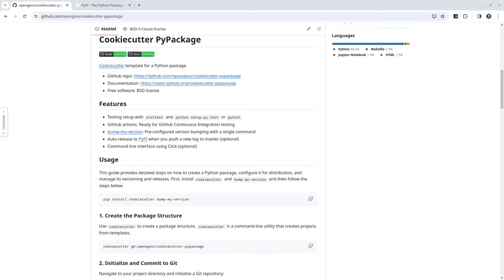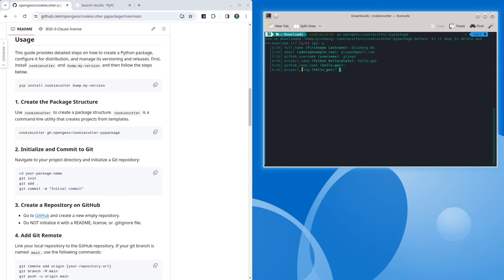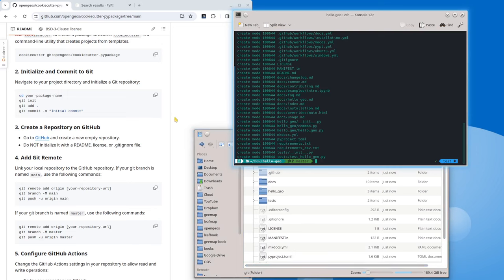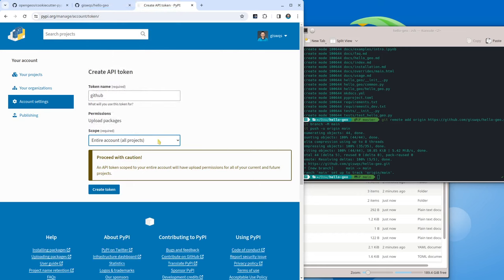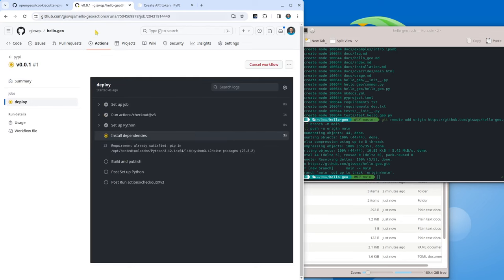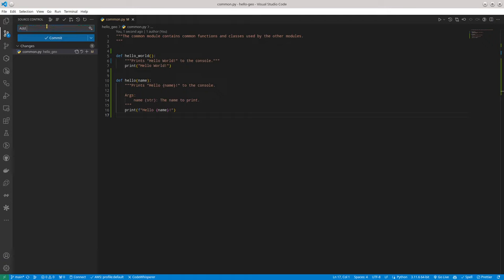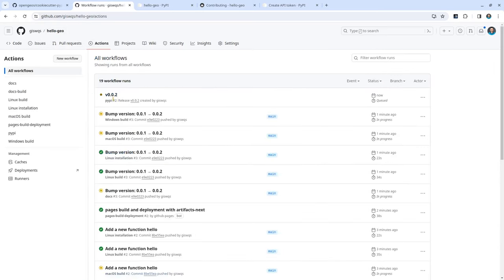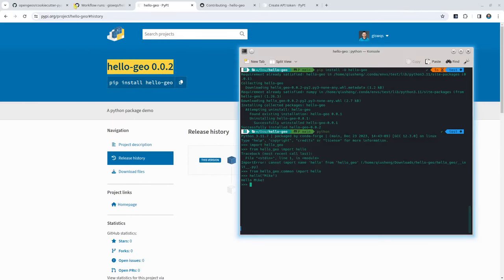Create a Python package with a cookiecutter template